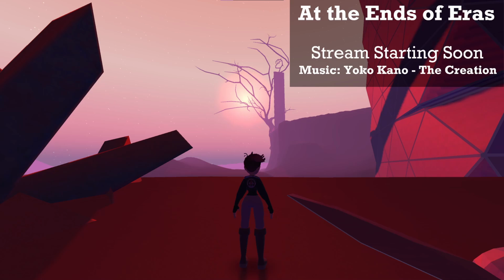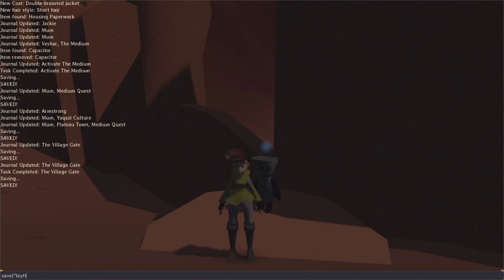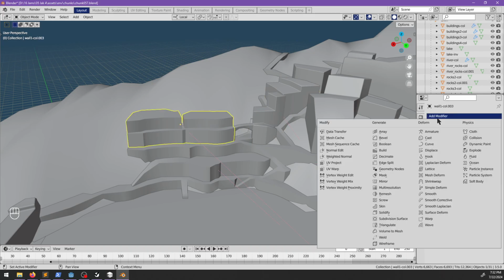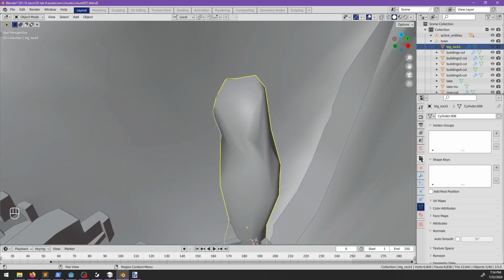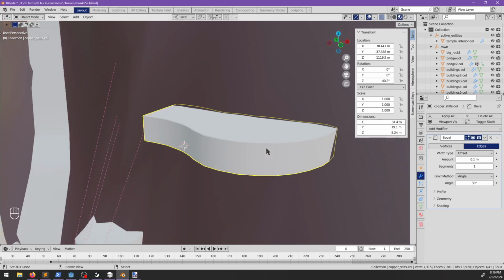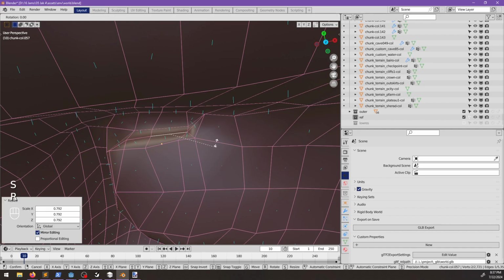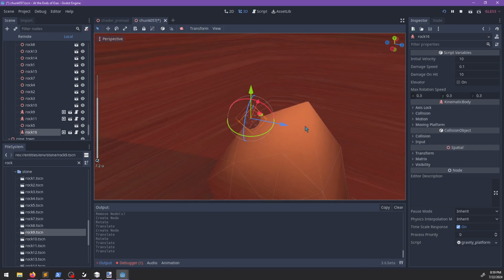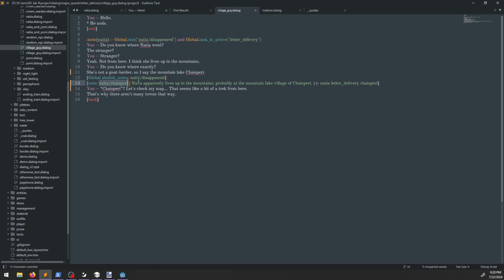waterfall development - At the Ends of Eras [dev stream 368]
At the Ends of Eras is an open-world adventure game I'm making by myself in the Godot engine. It's inspired by the Jak and Daxter series, point and click adventures, and various open world games!

0:00 music
3:28 henlo look at my cool stuff
9:06 fix a dumb phone bug
21:08 let's playtest a smidge
29:05 prettify the town
1:44:29 prettify the waterfall
2:27:12 some people and stuff
2:40:40 i win